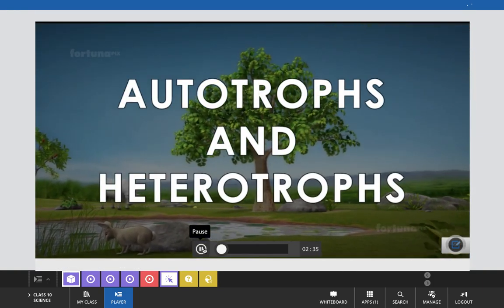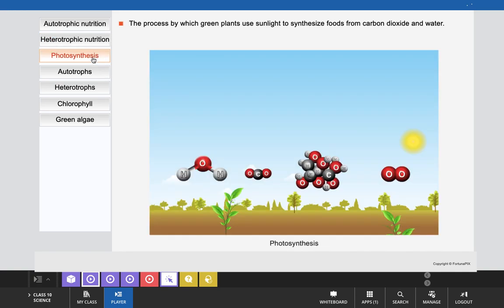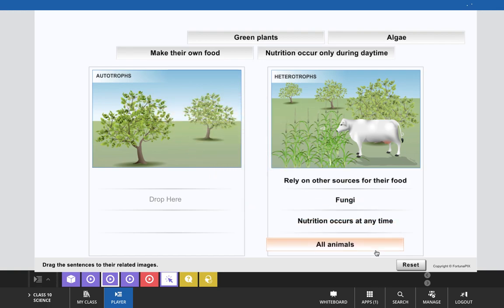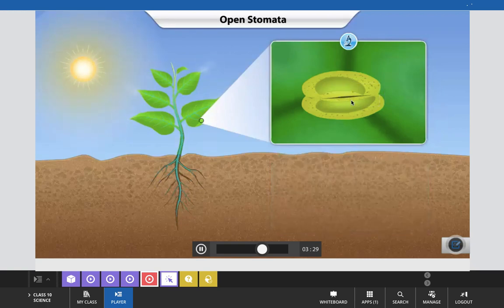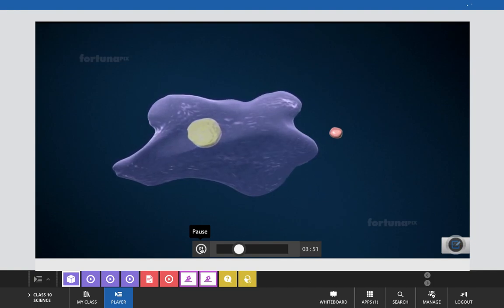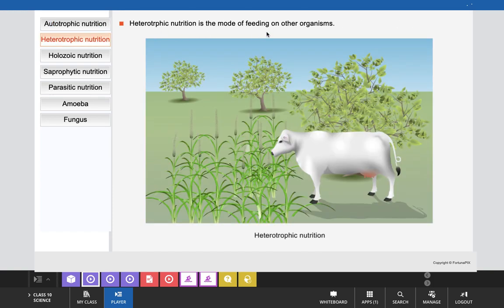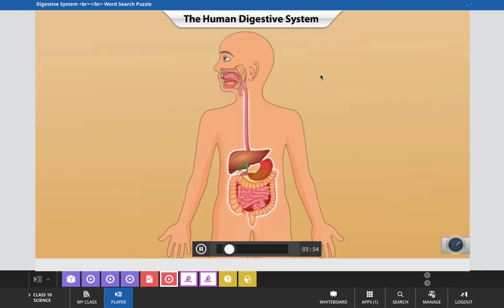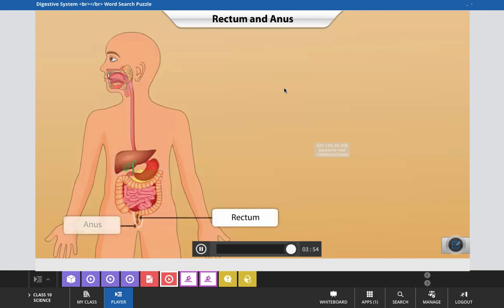Class X | BIOLOGY | Life Processes | Revision lecture (Types of nutrition)